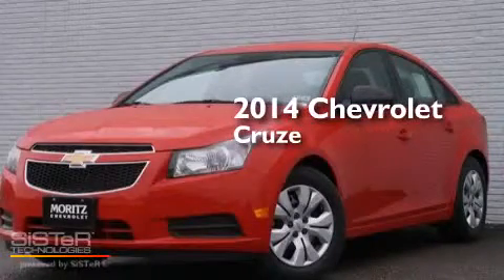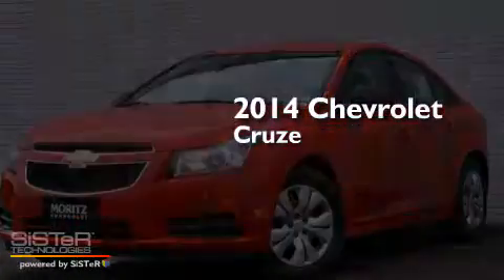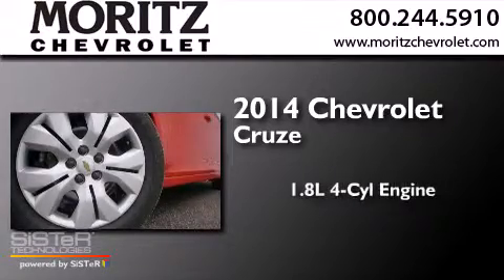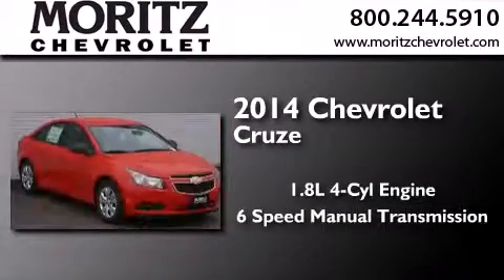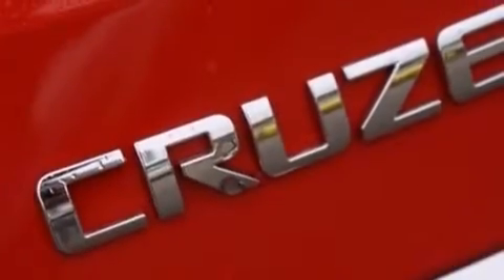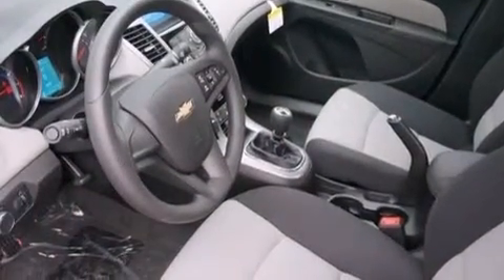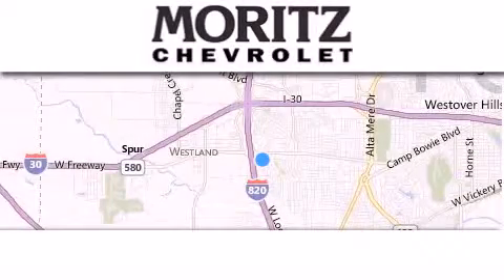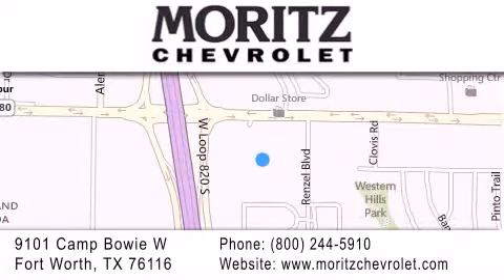2014 Chevrolet Cruze Waco TX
We have been honored to serve the Fort Worth TX area , we promise that your experience at our dealership will exceed your expectations ! Year : 2014 Make : Chevrolet Model : Cruze Engine : Gas I4 1.8L/110 Trans . : Manual Exterior : Red Hot Interior : Jet Black/Medium Titanium Stock : 334290 Moritz Chevrolet 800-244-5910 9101 Camp Bowie West Fort Worth , TX 76116